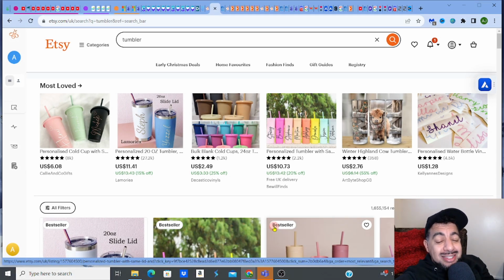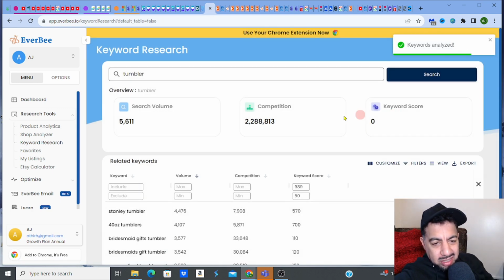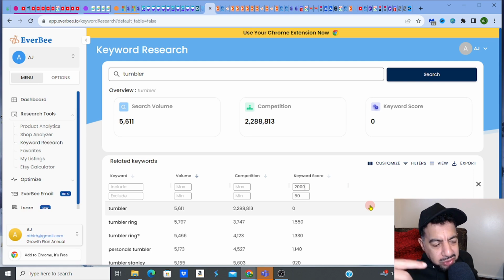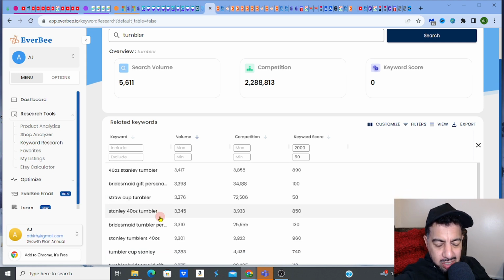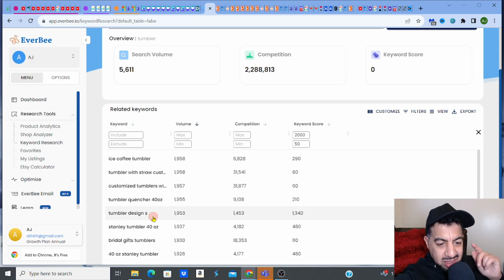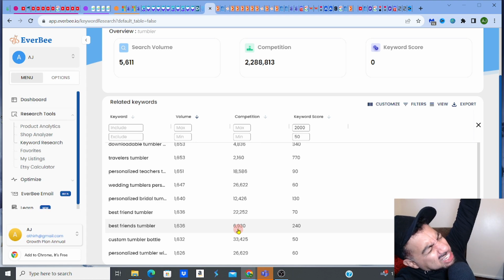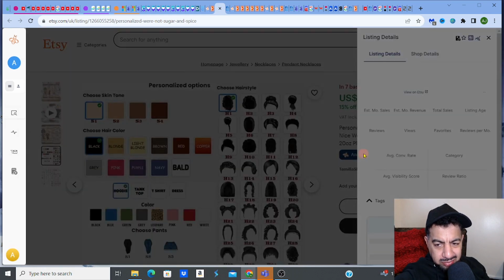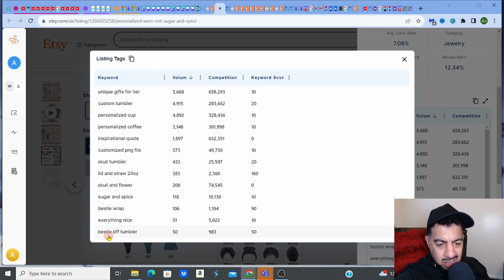Discover Lucrative Etsy Niches with EverBee's Powerful Tool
Discover the secret to finding profitable digital product niches on Etsy for your online listings! In this video, we'll teach you a quick and efficient process to uncover those hidden gems using EverBee that will bring in amazing passive income. These designs can also be created with Midjourney Ai and If you're a fan of digital products and love researching, creating, and listing, then this is the video for you.
FOR RESEARCHING, SELLING, SEO & MARKETING DIGITAL PRODUCTS👇
💥💰DIGITAL PRODUCT ETSY SHOP COACHING & SUPPORT! (1on1 COACHING)💰
(Designing Websites)
✅►►MIDJOURNEY
(Ai Upscalers)
✅►► AVC LABS- Fantastic upscaler
WHAT NEXT? 🗺️